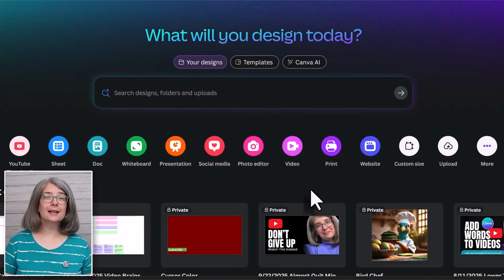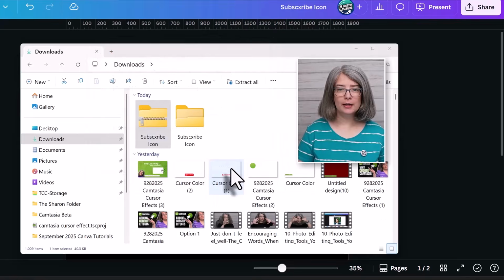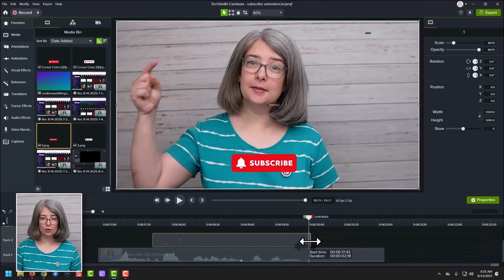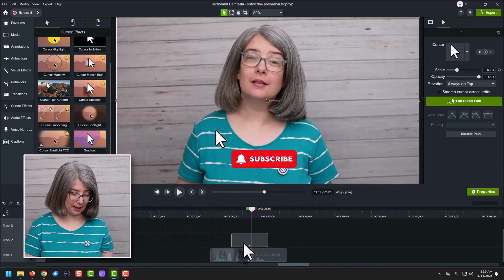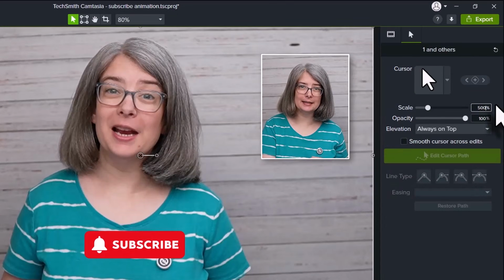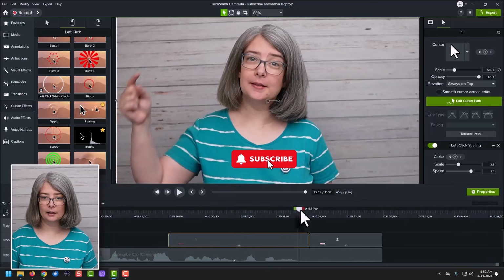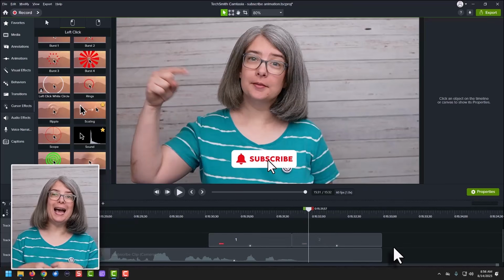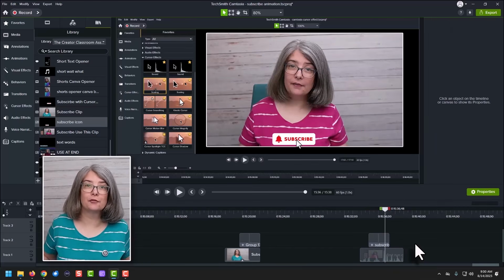How to Make a Subscribe Animation for YouTube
Learn how to create, animate, and reuse your button so it is clickable, eye-catching, and fast. Perfect for any creator who wants to level up their videos.

00:00 Why This Video?
00:30 How to Get Your Subscribe Icon
02:36 How to Add Animation to Subscribe Icon
13:11 Want to Reuse the Animation?  Watch This Part